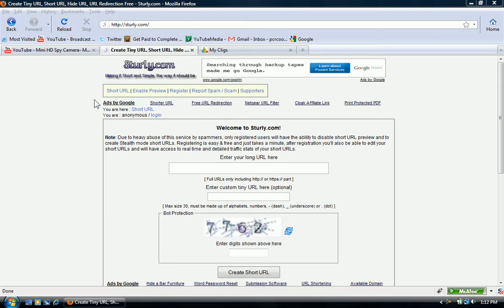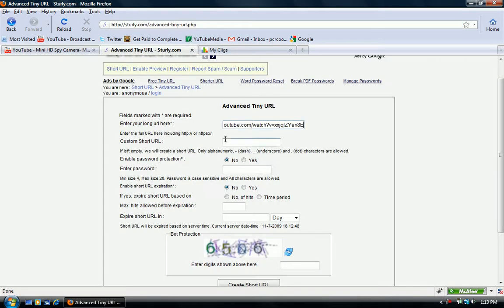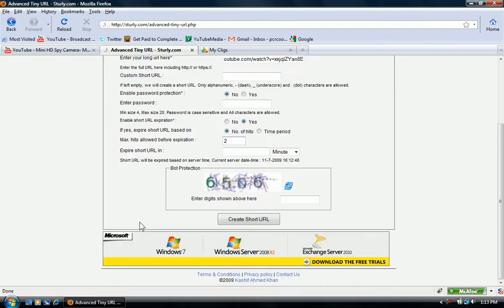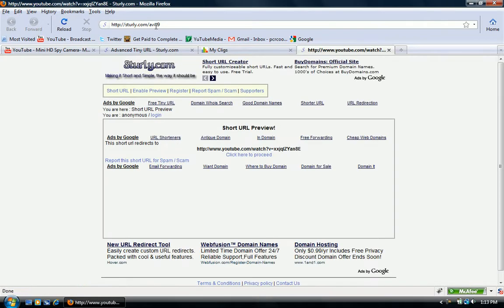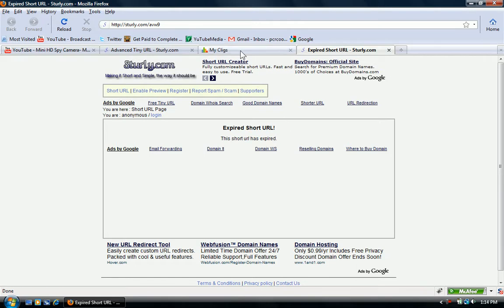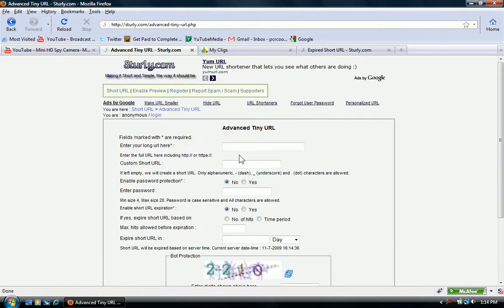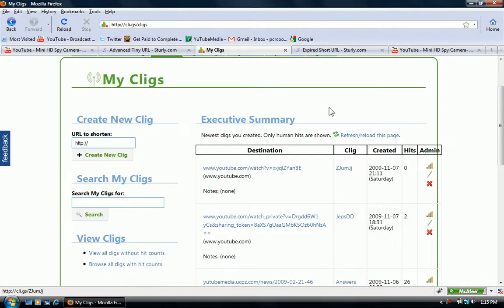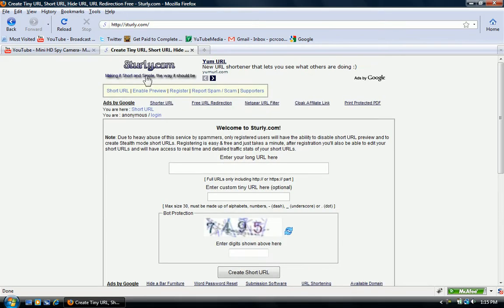Restrict Shortened URL Access! (Part 2)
How to limit access to a Shortened URL With either Password protection, a time period, or Number of clicks before the link shuts down!

**THIS IS PART 2 OF MY VIDEO ON YUTUBEMEDIA.